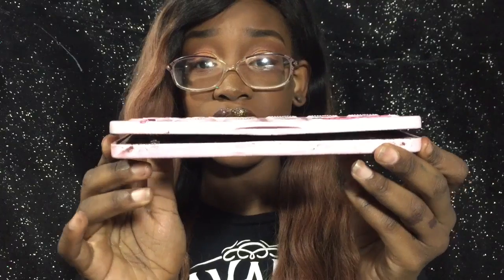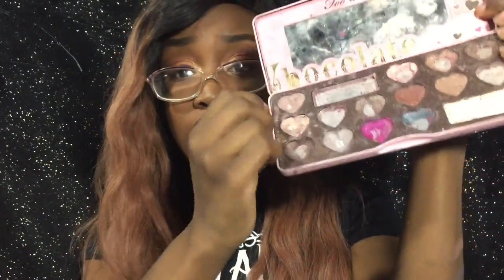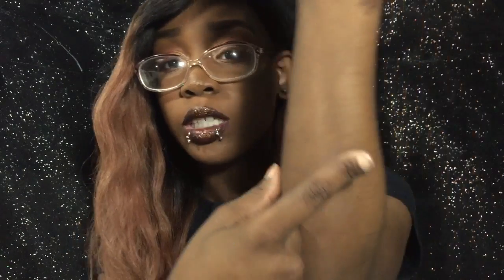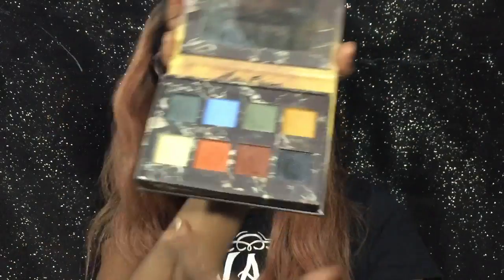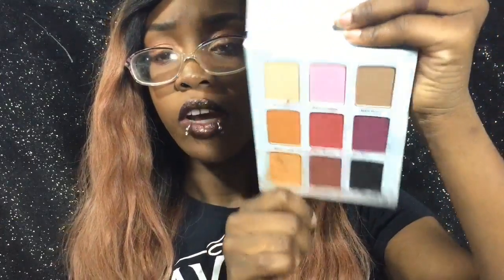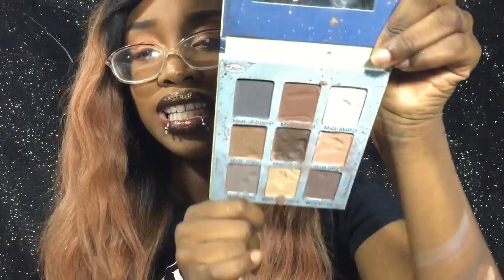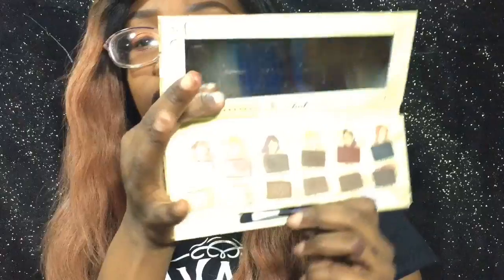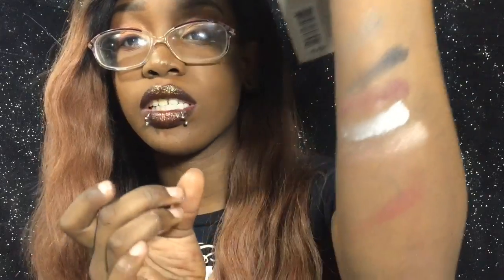My Least Favorite Eyeshadow Palettes From Aliexpress, EBay & Amazon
Hey guys! I'm so behind on uploading so bare with me!

♡ Let's stalk each other? ♡

♡Join this awesome group to find links to not only items in my video; but other items as well!♡

♡ What type of video would you like to see next? ♡
- Q&A video?
- Haul video?
- Using AliExpress Makeup/Tutorial?

♡ Things I say wrong:♡
- Morphe
- Matte

♡ Markers:♡
Video is super short so no markers :3